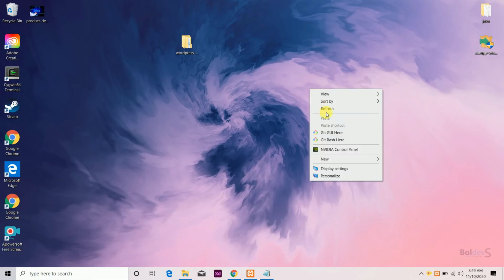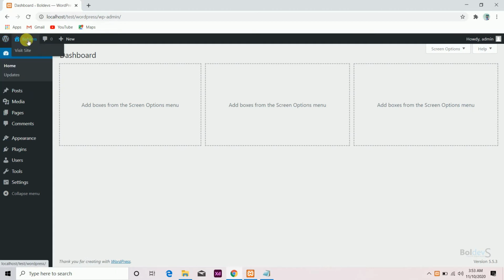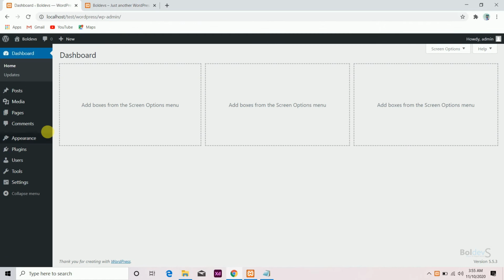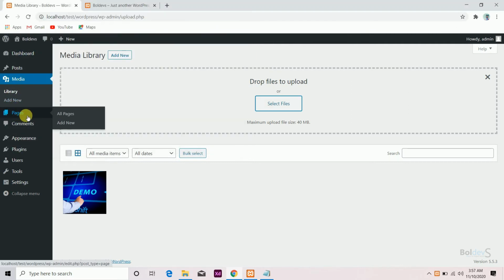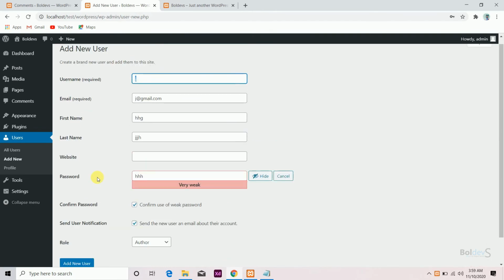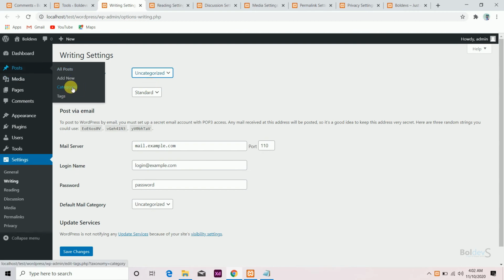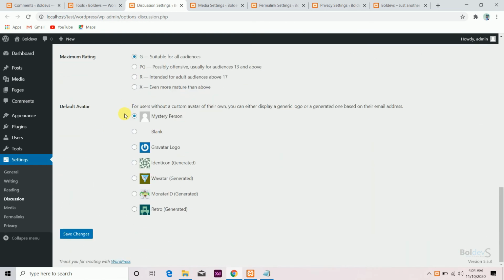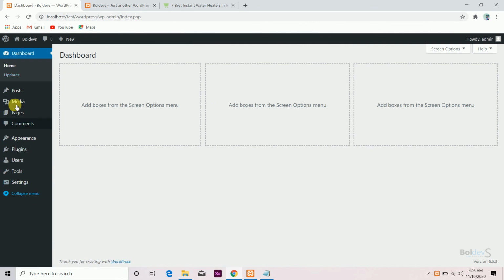Understanding Basic WordPress Dashboard | WordPress For Beginners 2021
Hey Guys, In this video I explained about basic WordPress dashboard, Hope you understood !!

WordPress For Beginners 2021 ~ Learn In 3 Hours